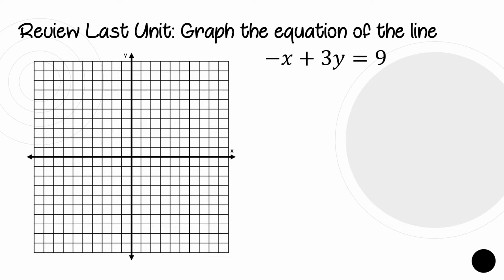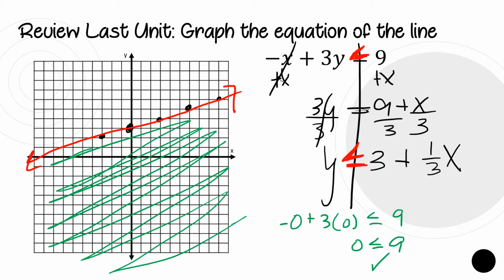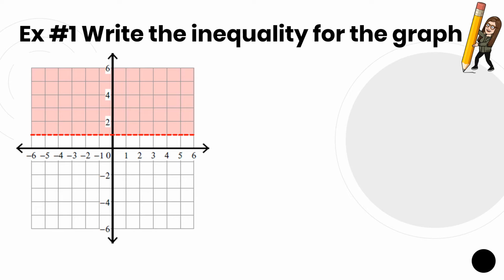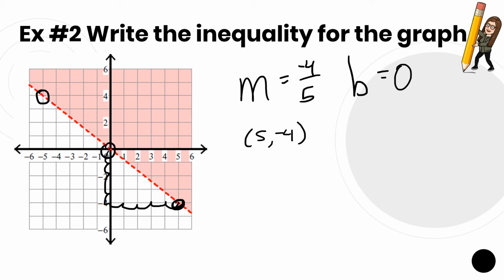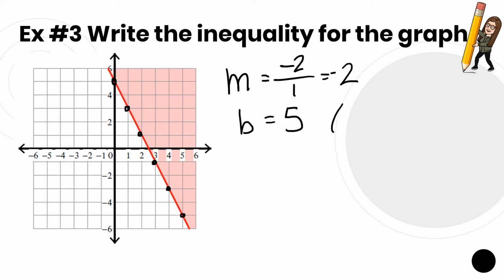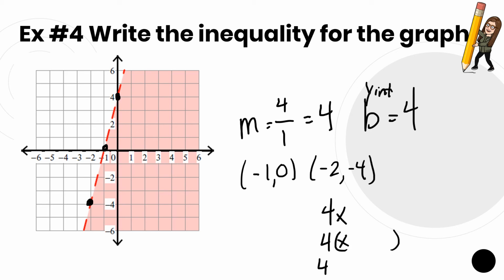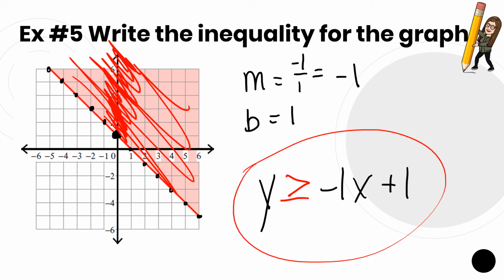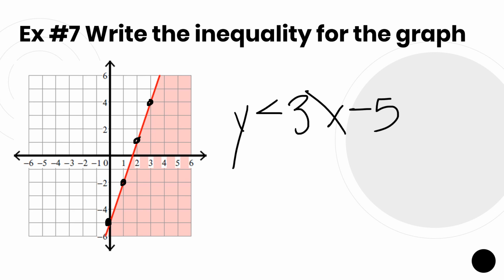Writing Linear Inequalities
Let's explore how to write linear inequalities given a graph.